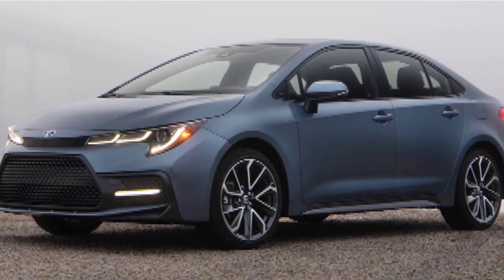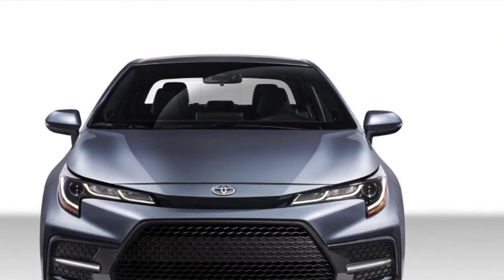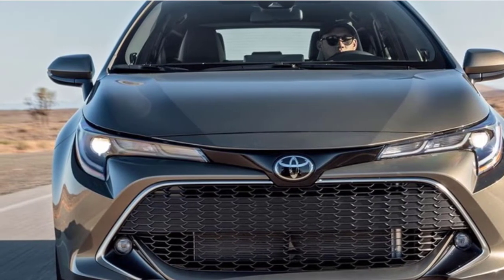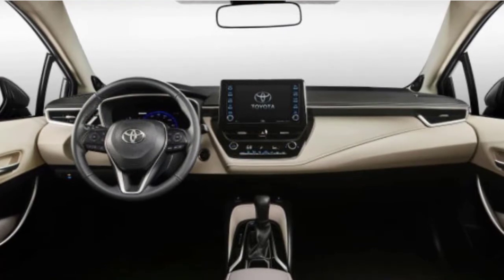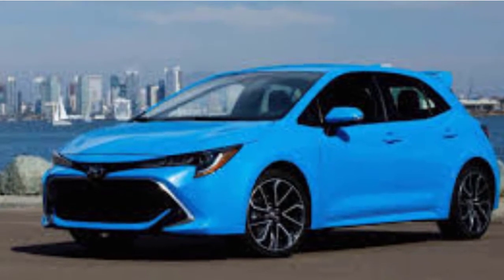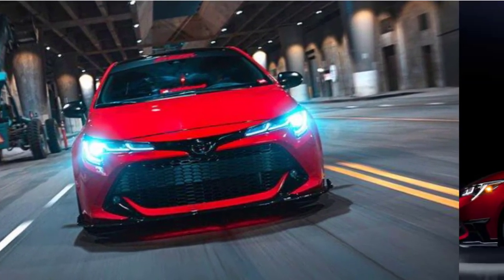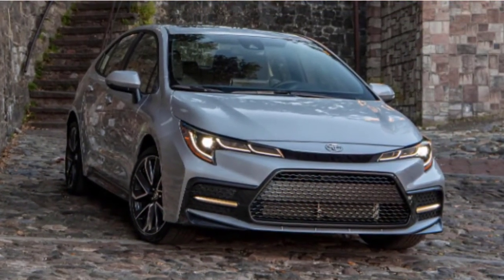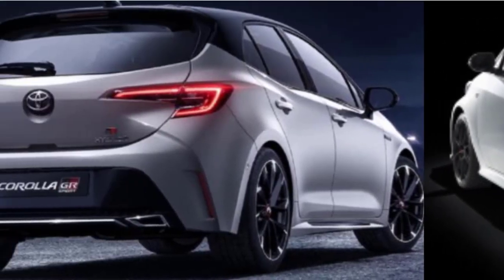2021 toyota corolla hatchback gr | 2021 Toyota Corolla Hatchback Gets Flashy Red Special Edition.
2021 toyota corolla hatchback gr 2021 Toyota Corolla Hatchback Gets Flashy Red Special Edition.
Best regards .